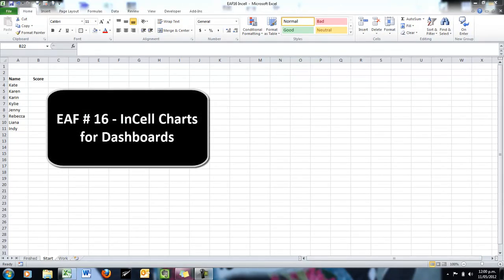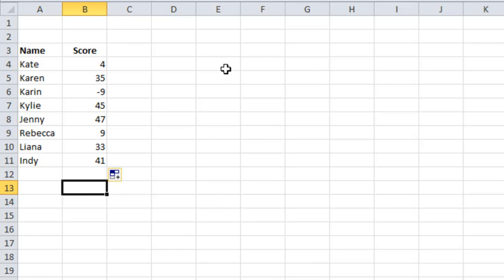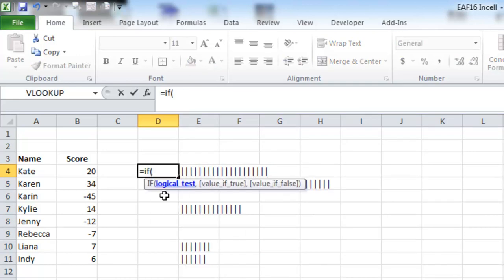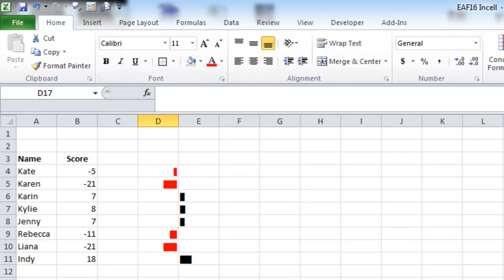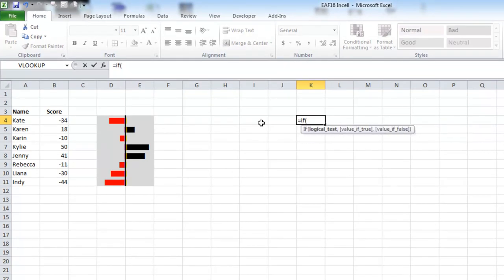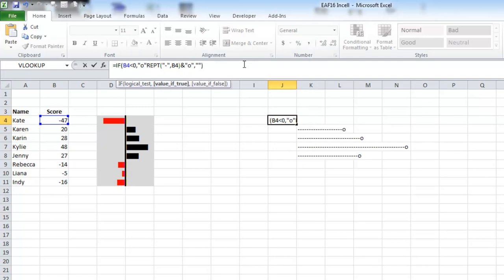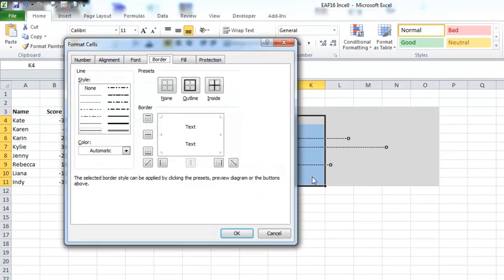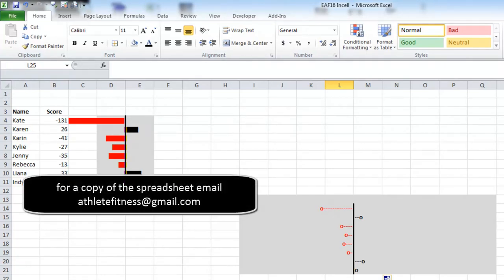EAF #16 - Excel In-Cell Charts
Description
Make In-Cell charts for your dashboards using REPT function